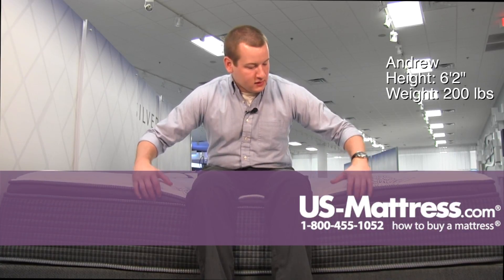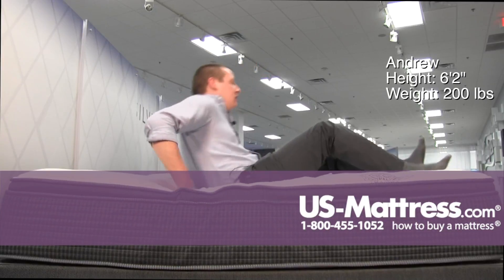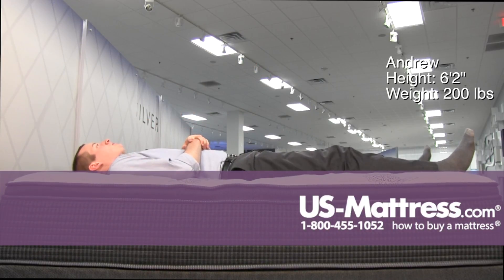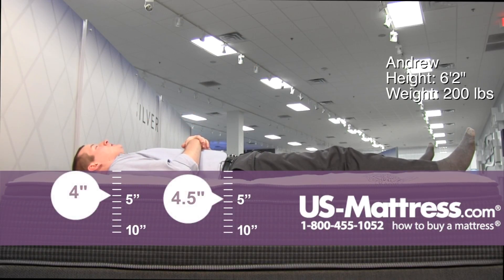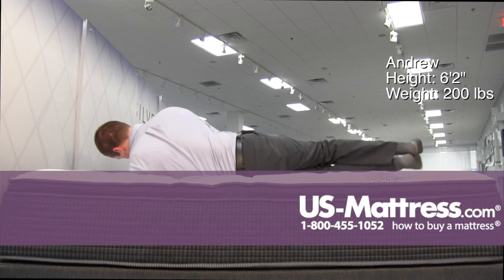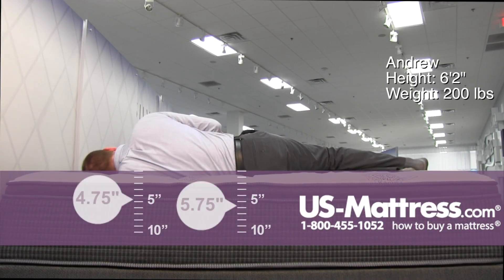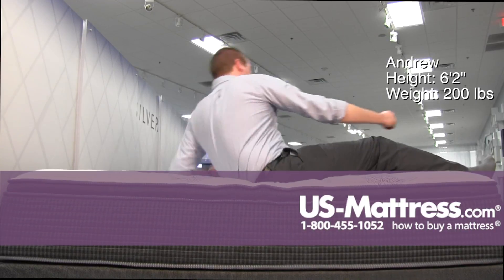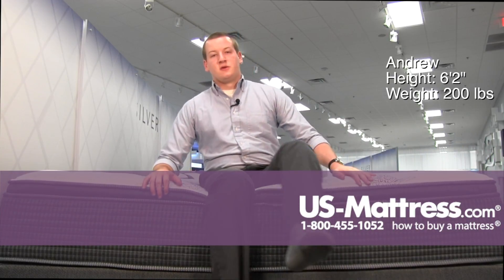Simmons Beautyrest Silver Kenosha Place III Plush Pillow Top Mattress Comfort Depth with Andrew